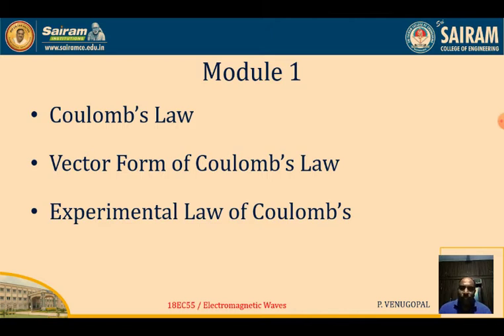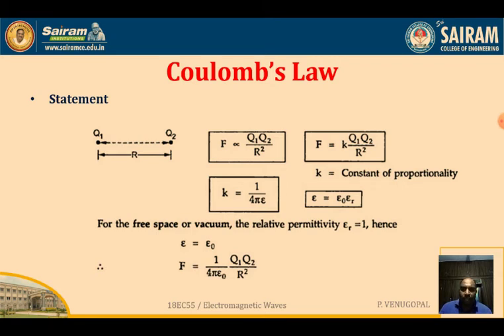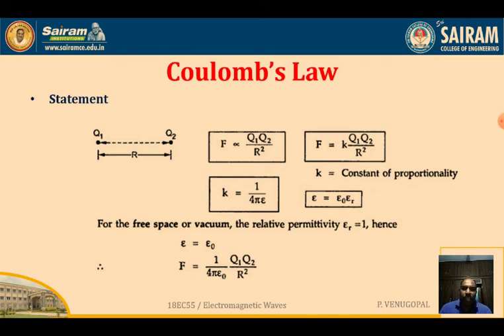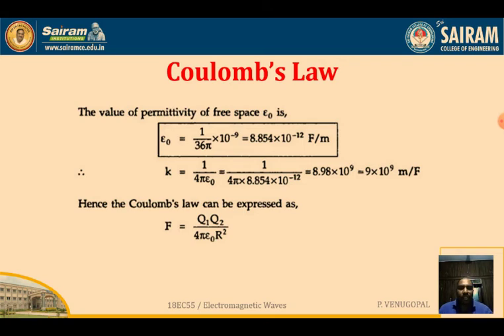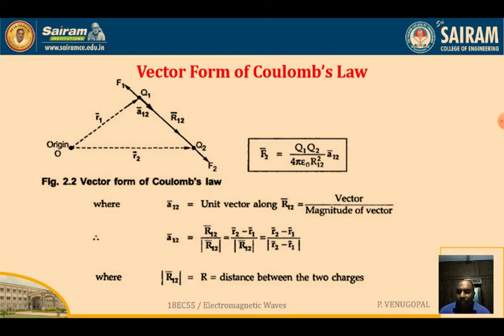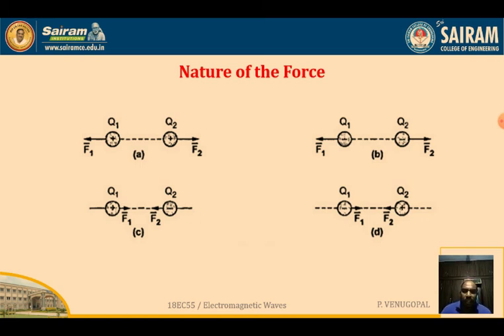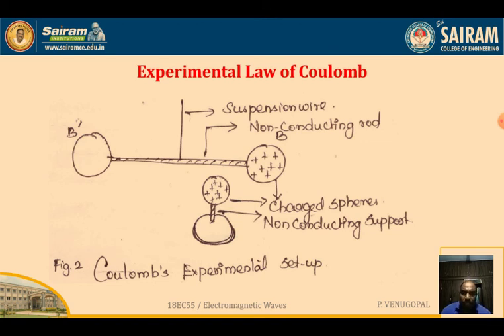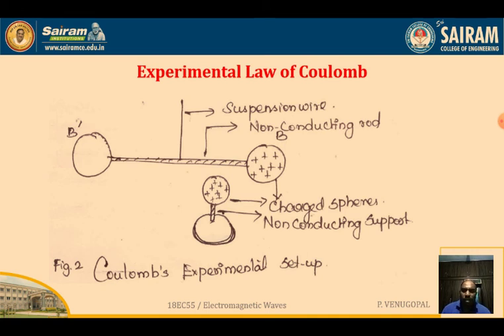Lecture Video_18EC55_Module 1_Coulomb's law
Coulomb's Law, Vector form of Coulomb's Law & Experimental law of Coulomb's.